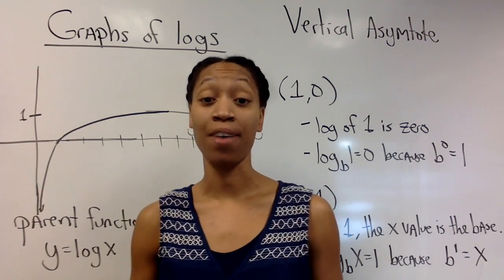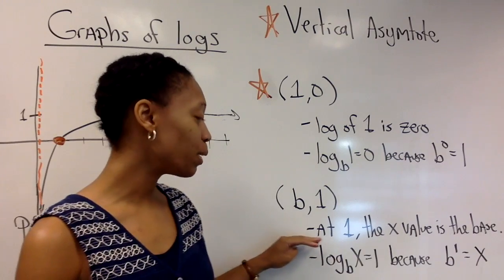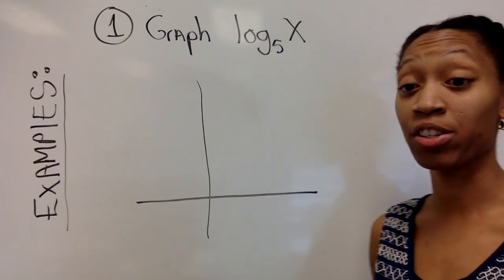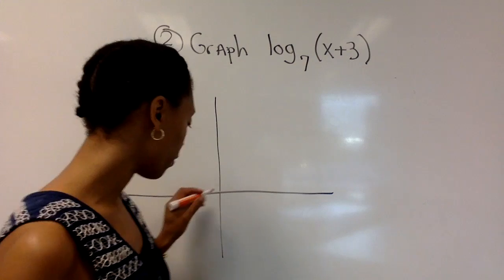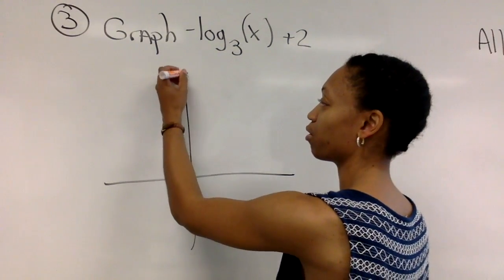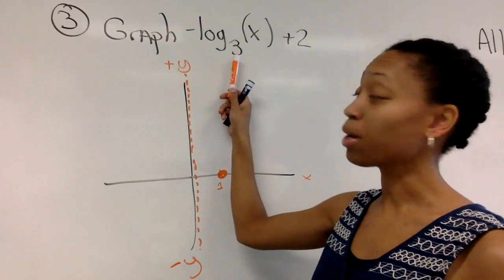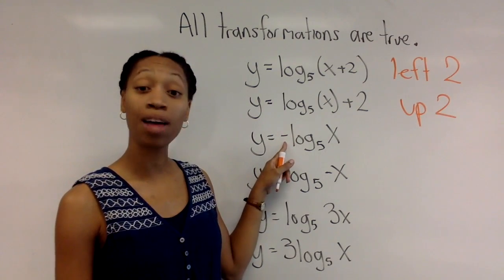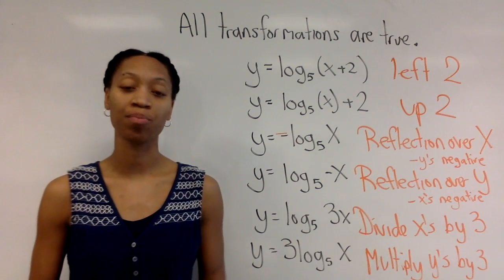Graphs of Logs